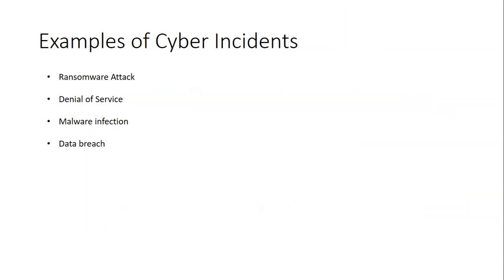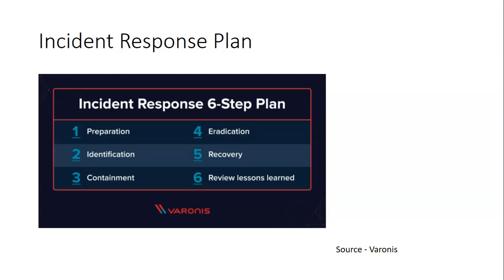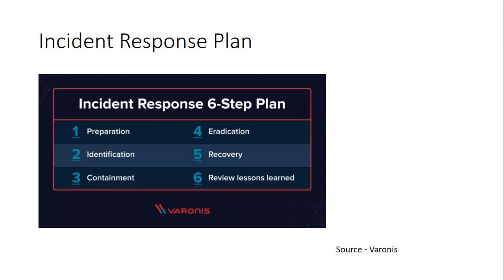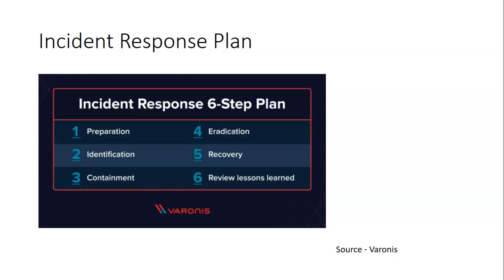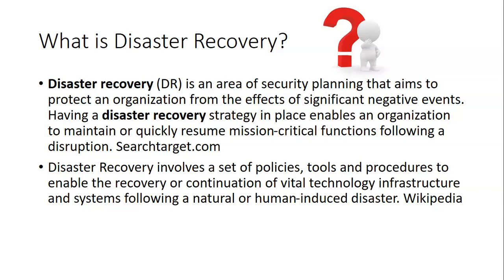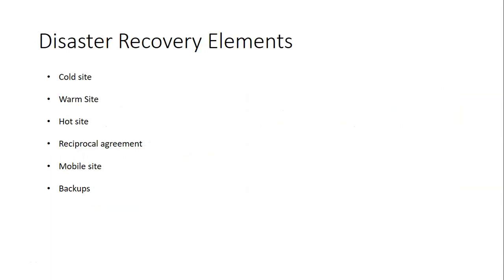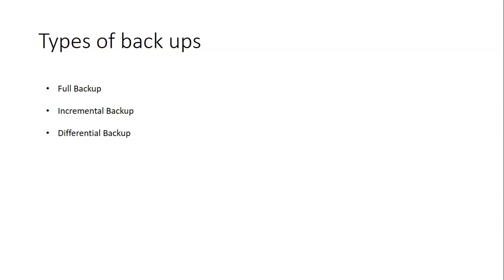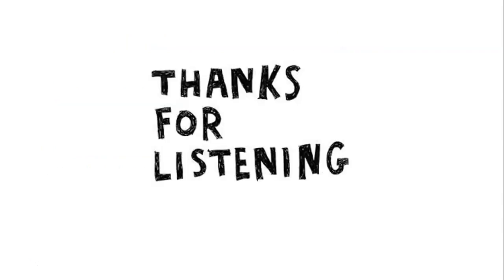Week 12 Disaster Recovery and Incident Response